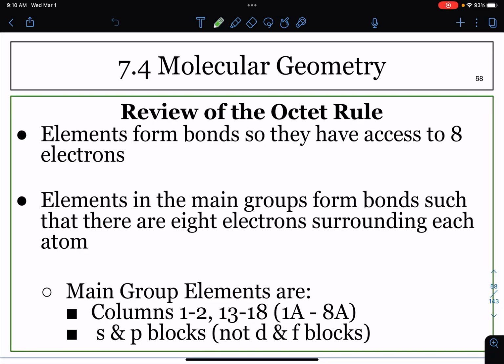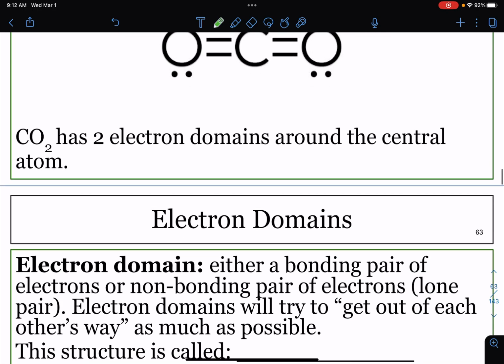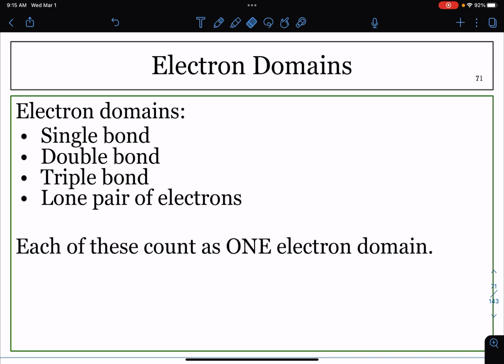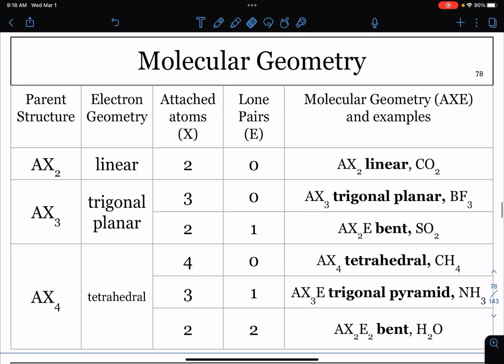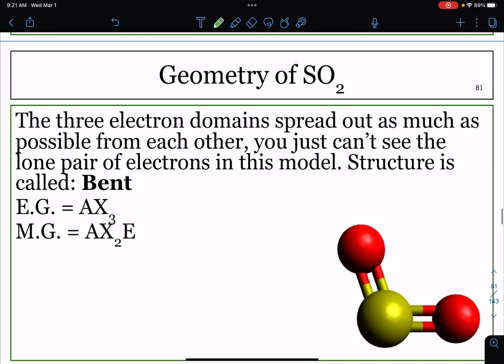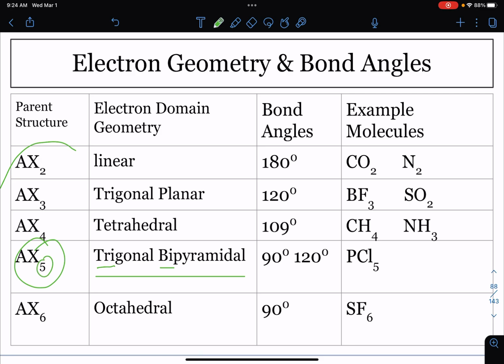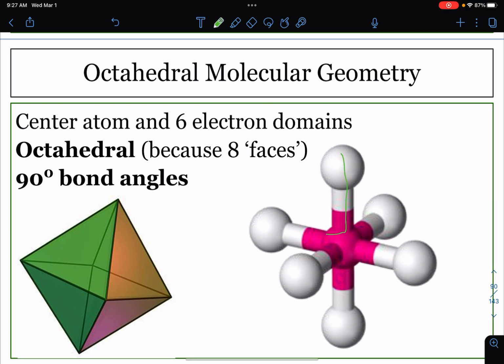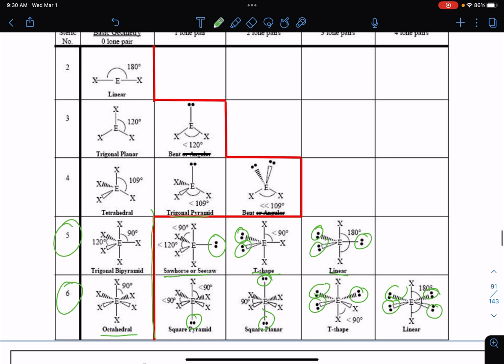7.4 Molecular Geometry